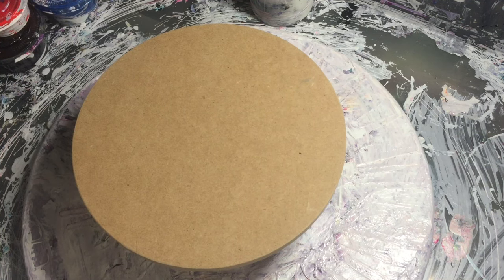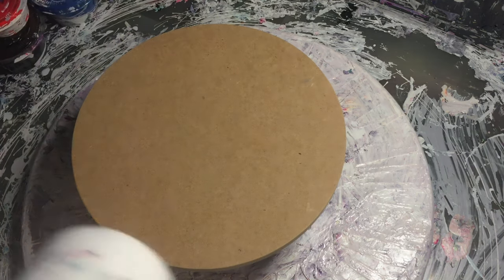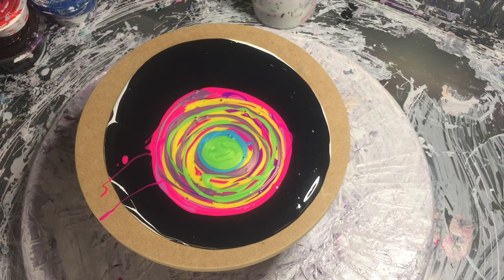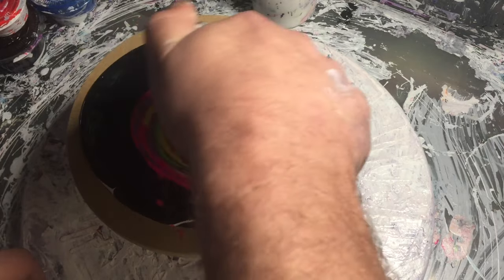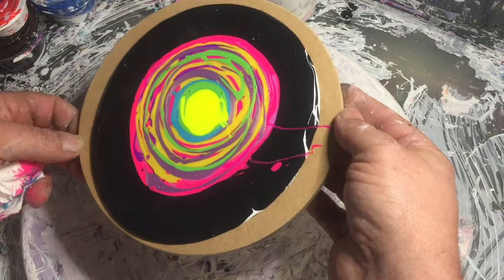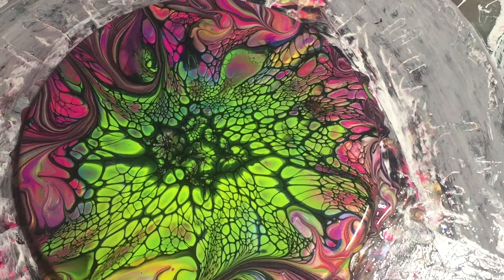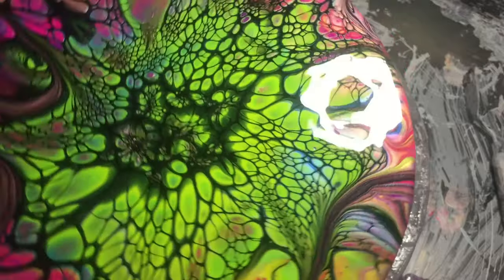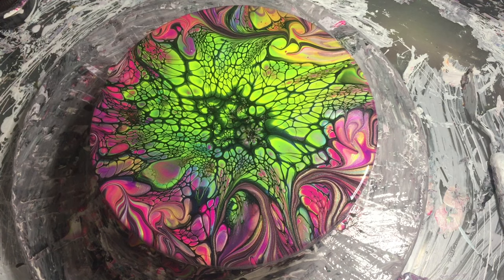#89 How to do a mini blower bloom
In this Acrylic fluid art video I explain in detail how to do a mini blowe bloom

Lance Travis

And all our Jellybeans in our Facebook Group The Acrylic Crazy Train